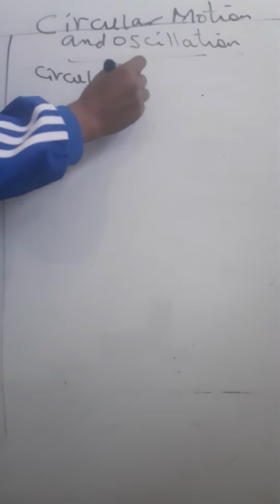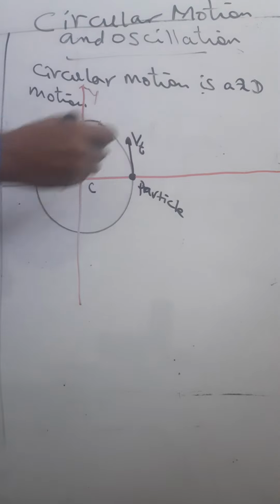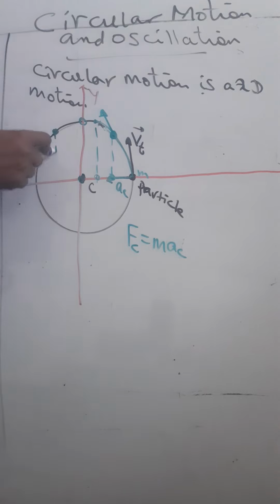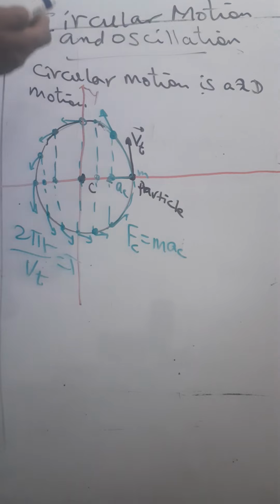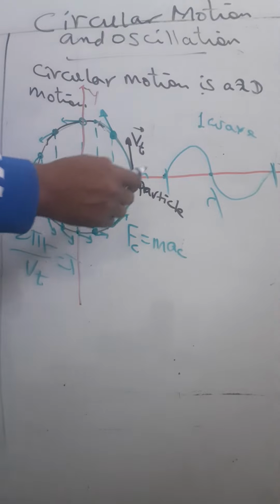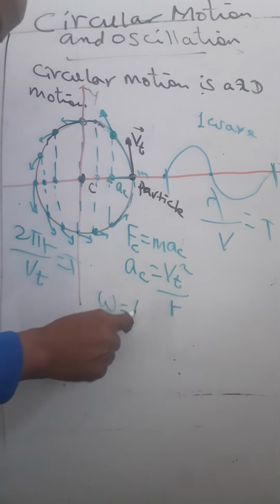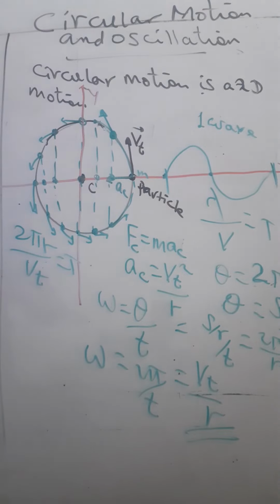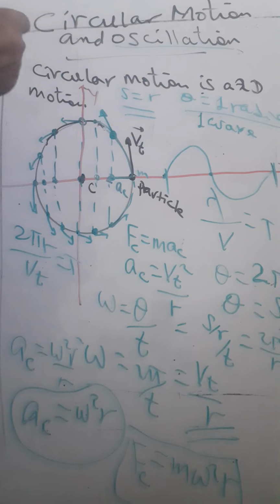circular motion and oscillation